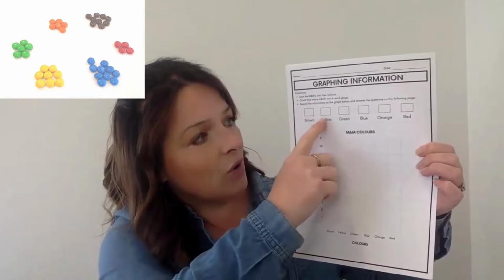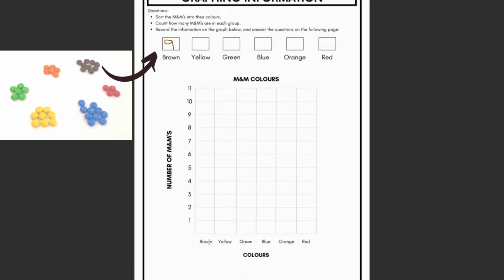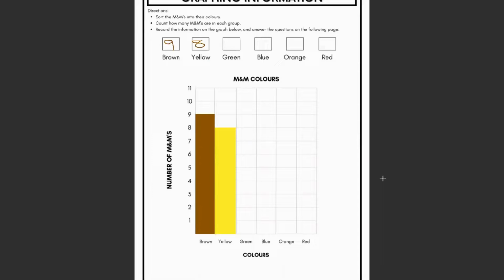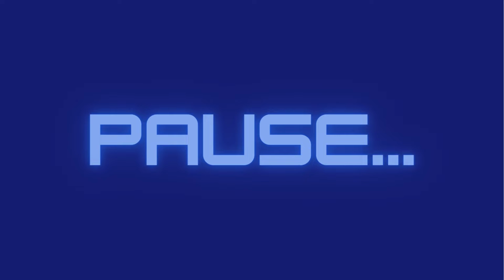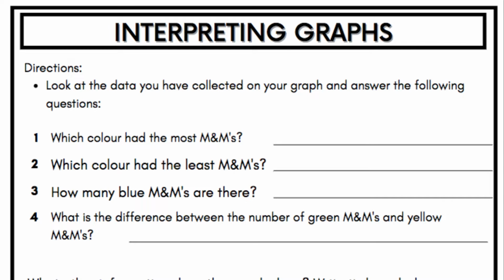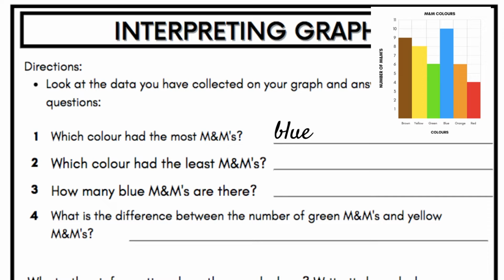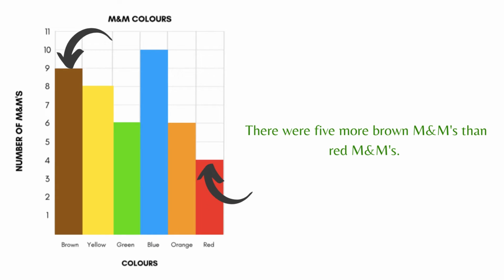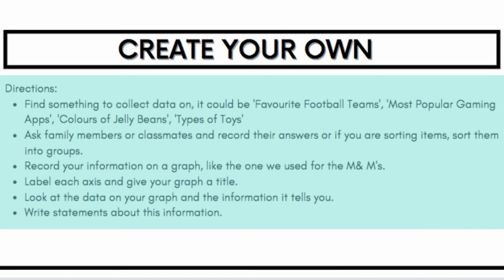Maths, Graphs & M&M's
Making learning fun and accessible for everyone!

Mrs Bedford provides educational lessons via YouTube that can be accessed at home or in the classroom to supplement existing programs.

Lesson's are intended to be scaffolded enough for students to be able to complete the lessons independently, without the need for support from another adult. This allows educators (teachers or parents) to be free to spend time working with other children who require help.

TODAY"S LESSON
Learning area: Mathematics
Strand: Statistics & Probability
Sub-strand: Data Representation & interpretation
Year Level Guide: Year 2-5

Please note, the first part of this lesson provides step by step guidance on how to sort, graph and interpret a set of data.
There is a more advanced, independent, open ended 'challenge task' that begins at 6:07